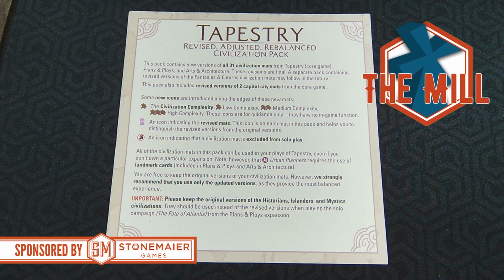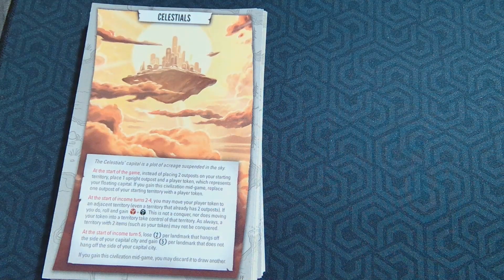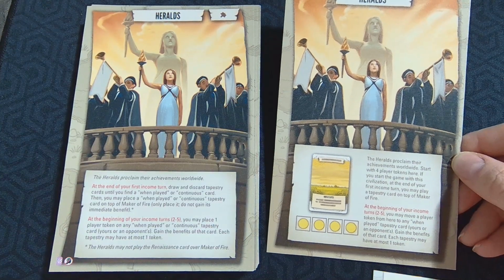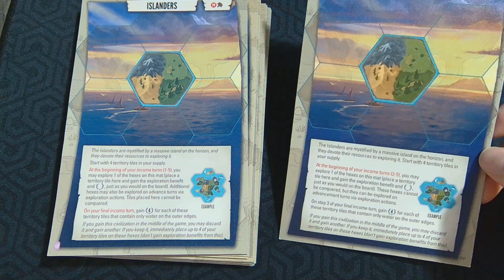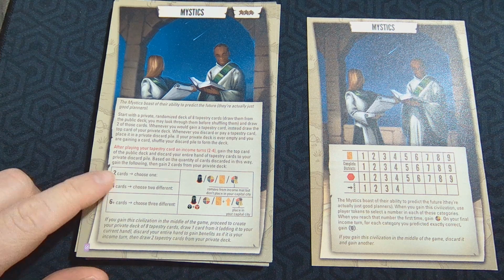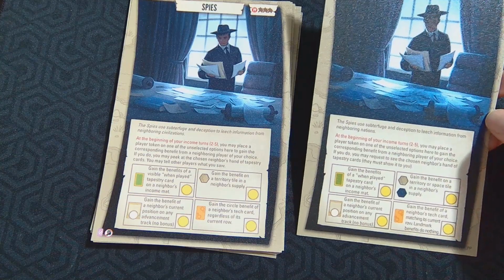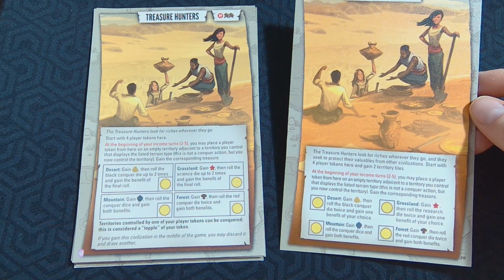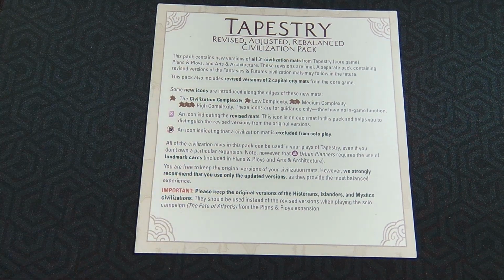Revised History: Comparing Tapestry's revised civs to their OG counterparts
Hello and welcome to The Mill! Today Molly shows off the 31 revised, adjusted, and rebalanced civilization mats from the core game and the first two expansions.

Additionally, she shows the Fantasies and Futures civilizations mixed in as well to share their complexity; these civilizations DO NOT come within this pack and are purchased in the Fantasies and Futures expansion.

Here is a link to the BGG microbadge for The Mill. If you need GeekGold to purchase a badge, let me know and I’ll send you some. On BGG I’m username HiDusty.

The Mill has an Instagram account, if you'd like to connect there.

This isn’t a review channel though. Jamey has made it VERY clear that Stonemaier Games doesn't pay for reviews. We are not reviewers. We are passionate about Stonemaier Games though, and they sponsor us so that this fan-focused channel can exist. We create this content on our own, and while Jamey may occasionally watch these videos, he doesn’t review any content in advance. There is also no guidance in terms of what games or topics we should cover. We want to be as fully transparent as we can be, so if you have any further questions, please feel free to post them in the comments.